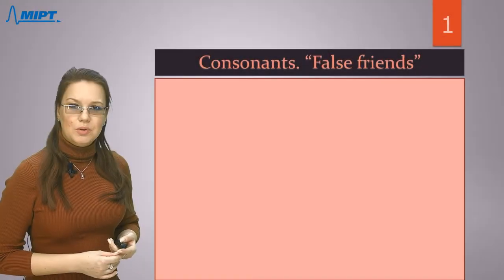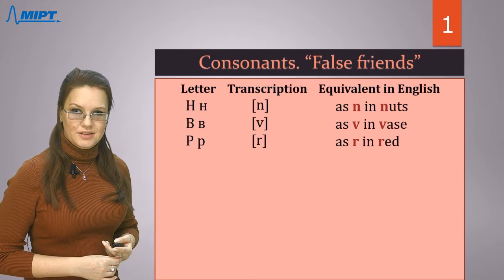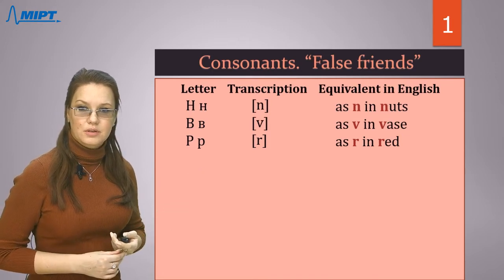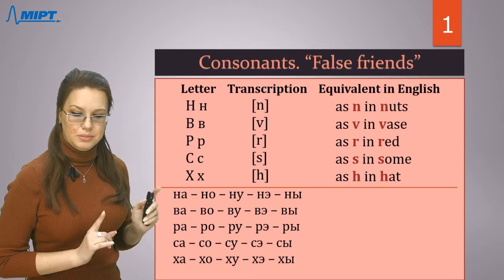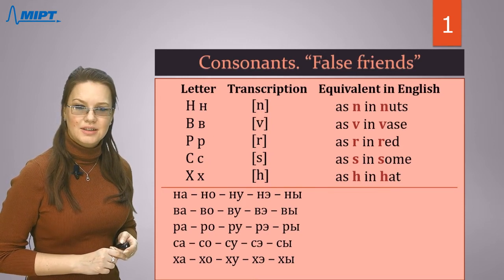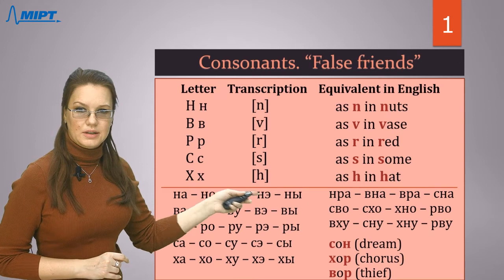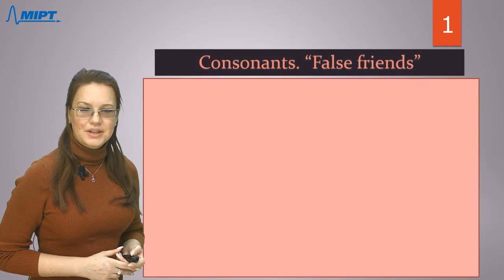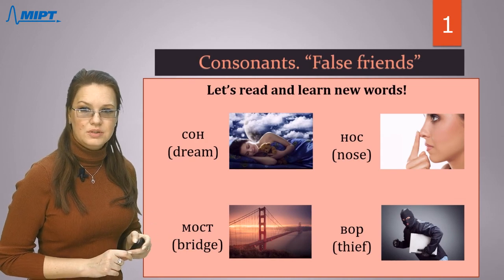Unit 1.3. Consonants. "False friends"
In this lesson you will learn the basics of Russian phonetics and, as a result, you will learn how to read Russian letters, as well as learn some new words. We continue to talk about Russian sounds, I will tell how to read Russian consonants. "False friends" - letters that look like English ones, but read differently.